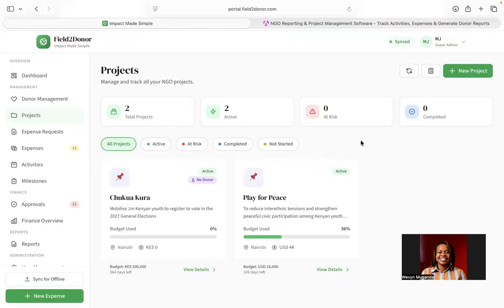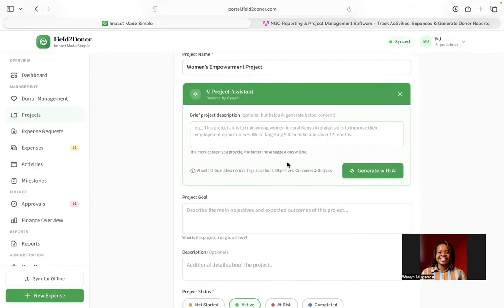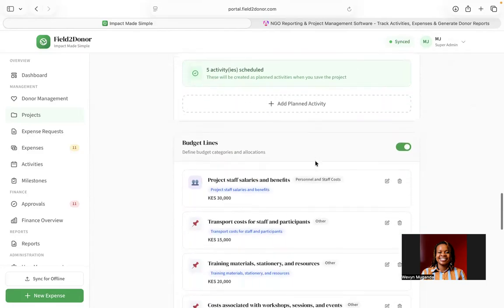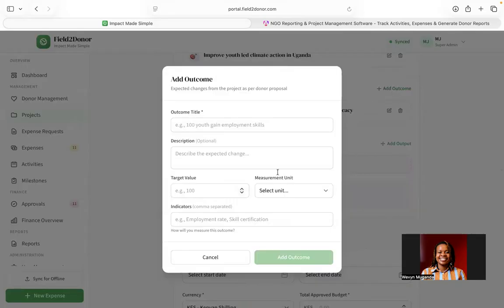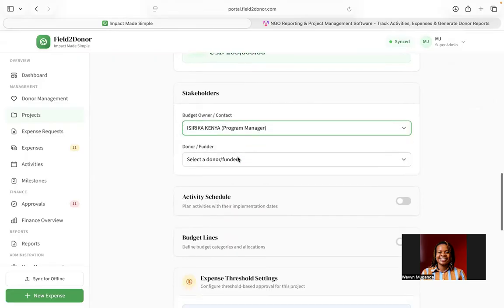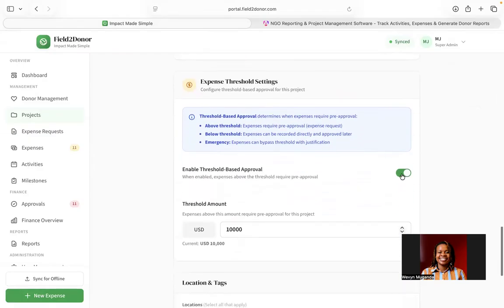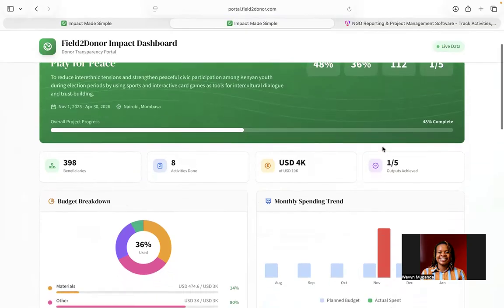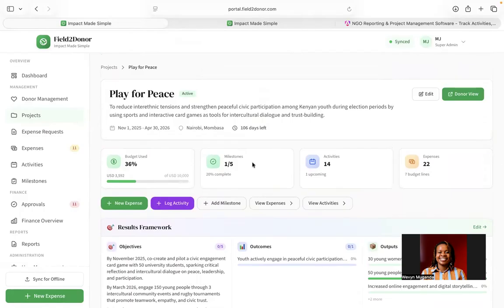Create a New NGO Project on Field2Donor V1 in Minutes | Proposal-Based or AI-Assisted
Field2Donor makes it easy to set up a new project - whether you’re working from an approved/existing project proposal or starting from scratch.

In this video, we walk through two ways to create a new project in Field2Donor:

1. Using our AI-assisted feature to create a project from scratch
2. Creating a project using existing data from an approved proposal

The AI option is especially helpful for crowdfunded, self-funded, pilot, or flexible programs where a full proposal may not yet exist.

By the end of this video, you’ll understand how to structure your project, define activities and outcomes, and get your reporting framework ready from day one.